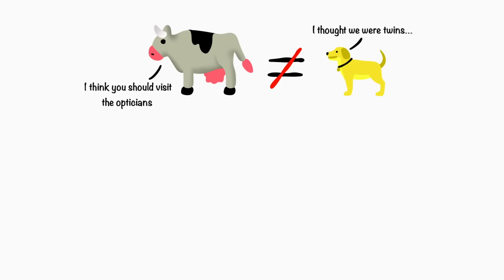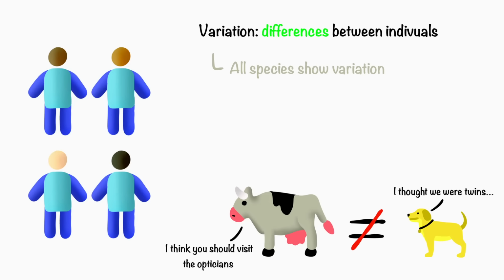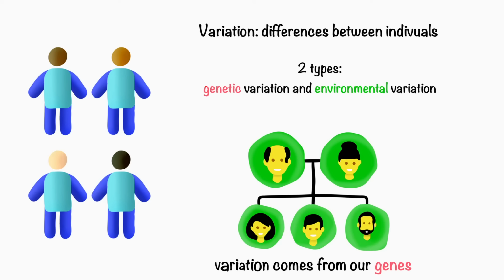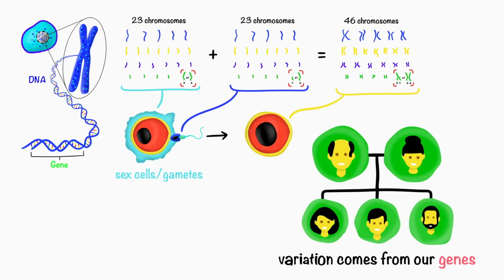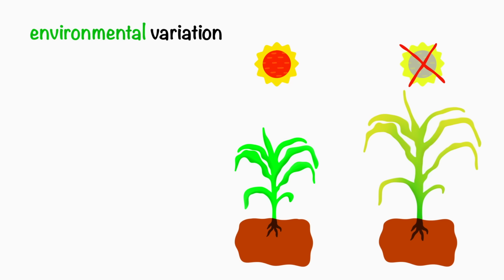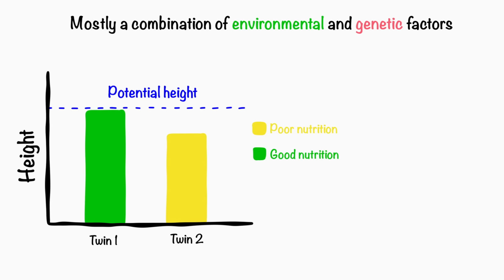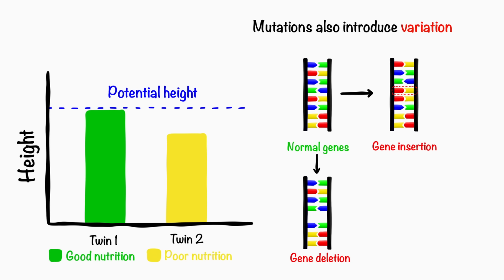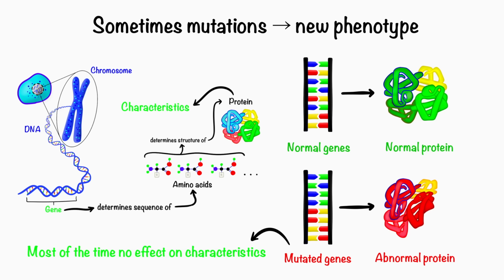GCSE Biology AQA - Genetic Variation | Differences and Causes [2026 exams]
This video covers AQA Biology section 4.6.2.1 (Variation). It explains how variation arises from genetic inheritance, environmental factors, or both, and how genome–environment interactions determine phenotype. We discuss how mutations constantly produce genetic variants—most with no effect, some influencing traits, and a few determining them entirely—and how beneficial mutations can drive rapid species change when environments favor new phenotypes.

Timestamps:
00:00 Introduction to variation
01:05 Genetic variation and inheritance
02:09 Environmental influences and examples
02:45 Traits shaped by genes and environment
03:01 Mutations, new phenotypes, and selection